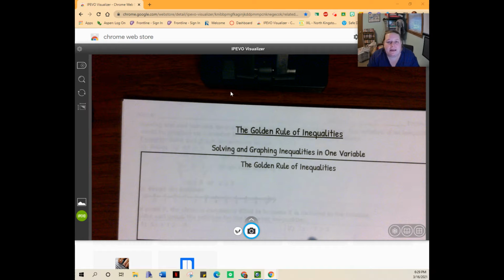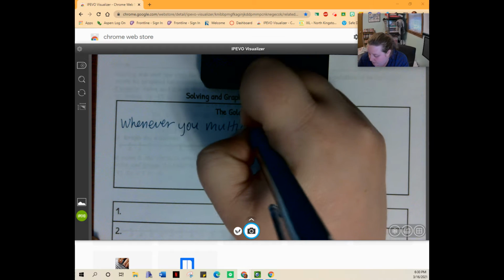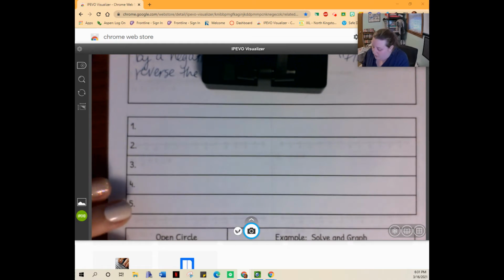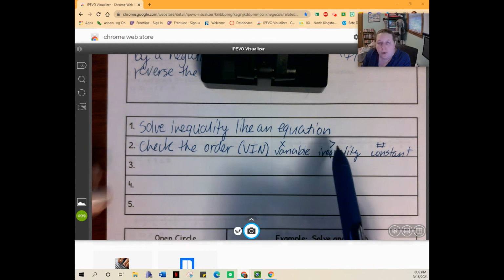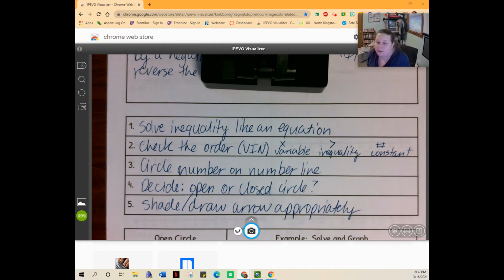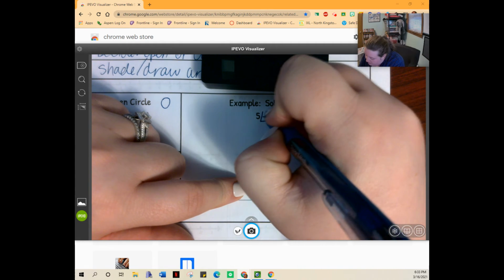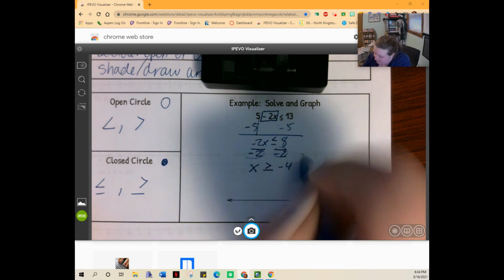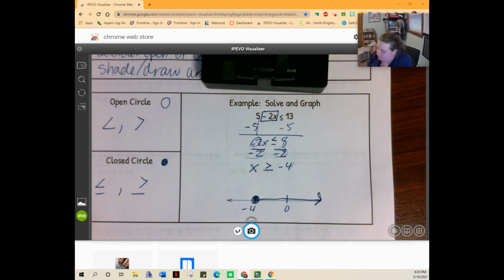Golden Rule of Inequalities